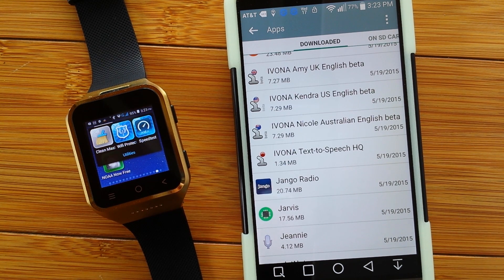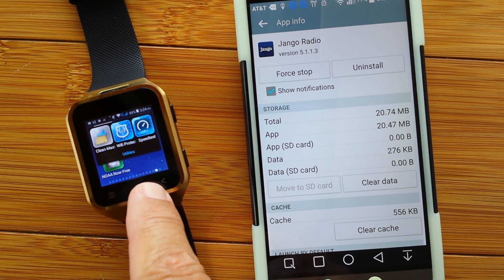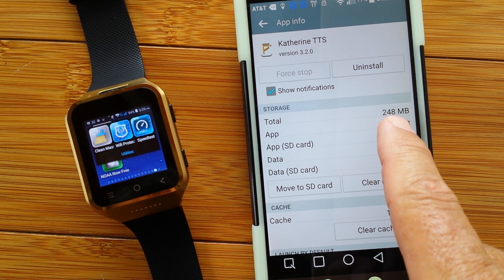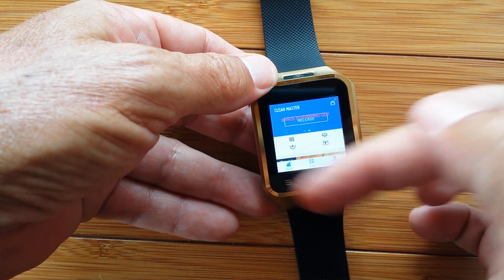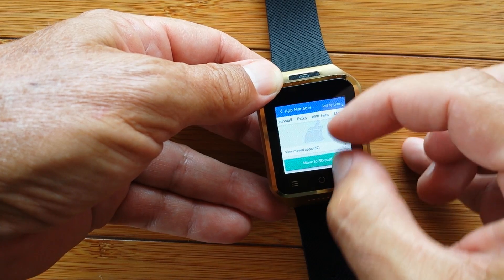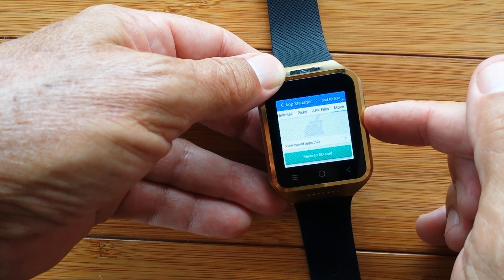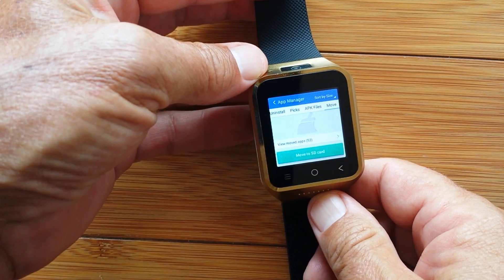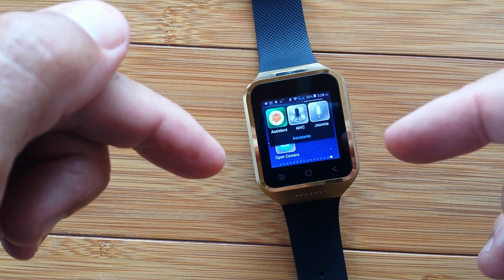Part 3: Tips, Tricks and Techniques for Android Smartwatch Phones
In this special class of Android based Smartwatch Phones, like the ZGPAX S8, there are some special tips, tricks and techniques which will help getting you set up and running. This series will explore the things you need to know.